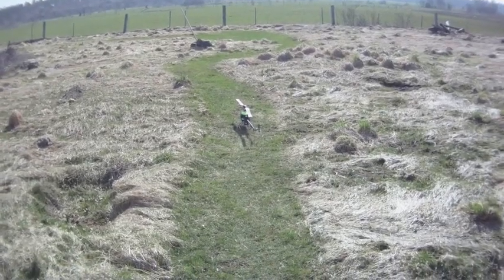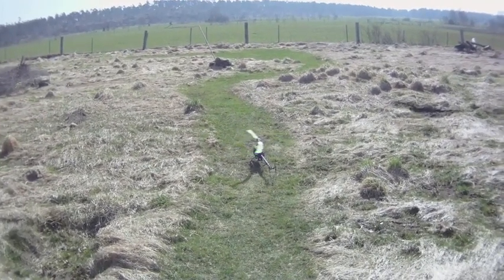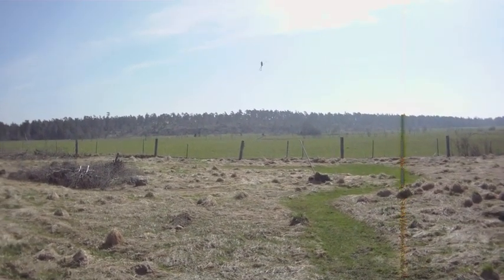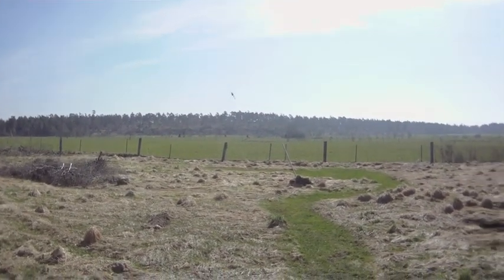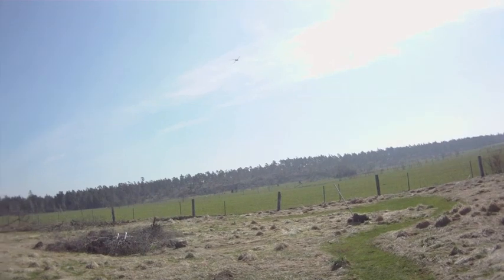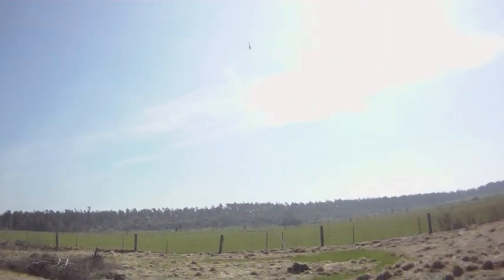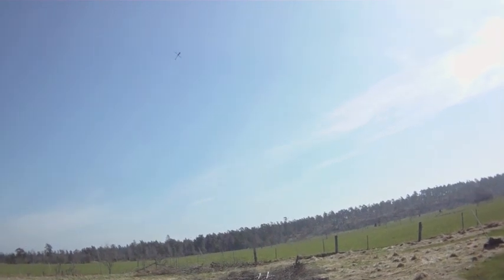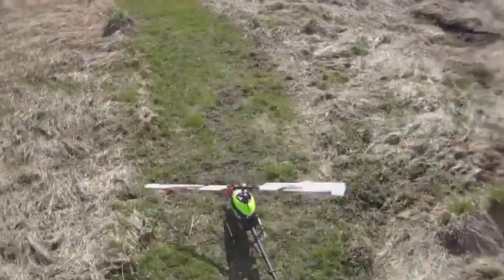L400 VBar Governor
Turnigy 100A K-Force (with BEC)
Beta firmware of Mini VBar with softer start